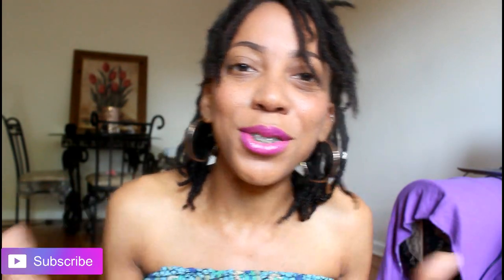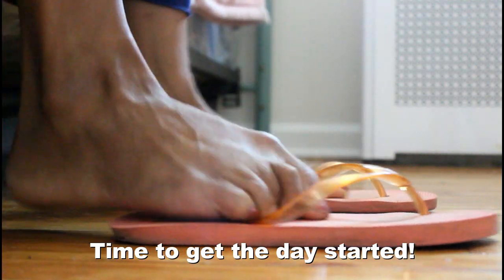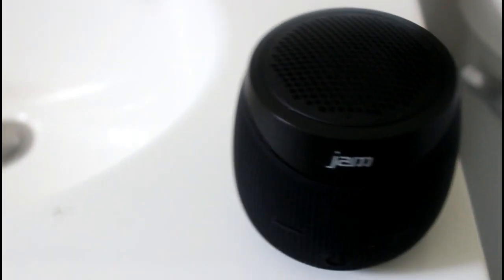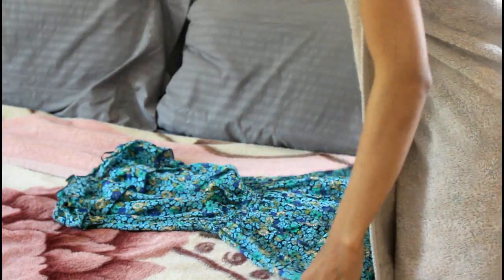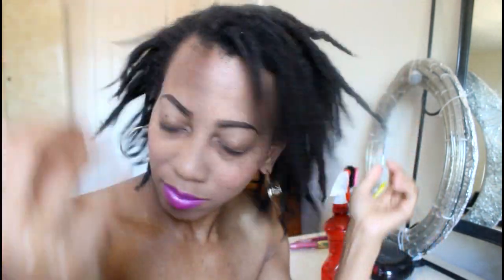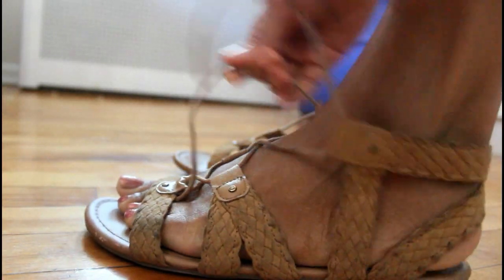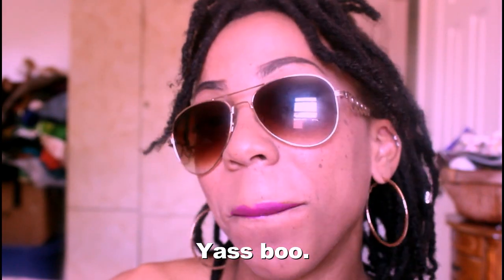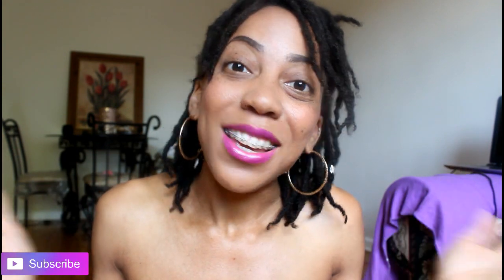GRWM | My 'Forreal' Summer Day w/ Semi-Freeform Dreadlocks!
Get Ready With Me: My 'Forreal' Summer Day With Dreadlocks!

Can I be honest with you? IT'S HOT! Whew! Summertime is in full effect and so you know what that means: new summer dreadlock routine!

In this video I take you along with me to see what my day looks like from start to finish (and believe me, it aint easy! lol) I hope that you enjoy this video!